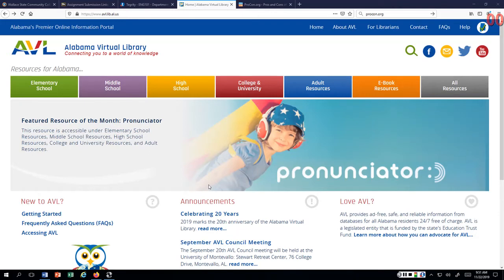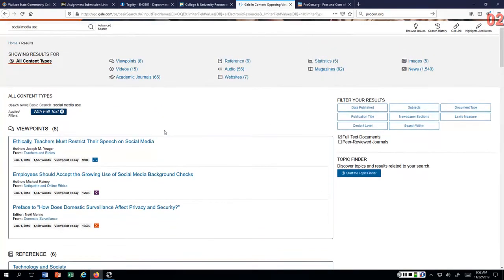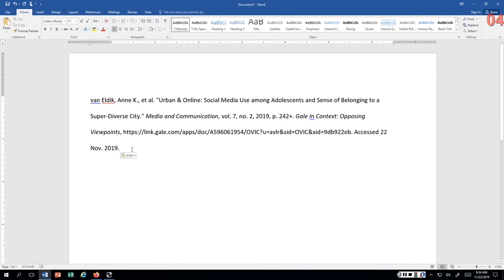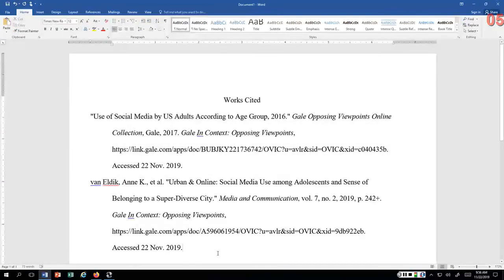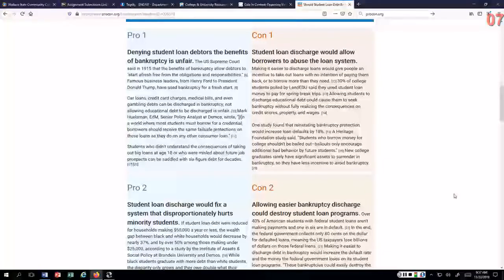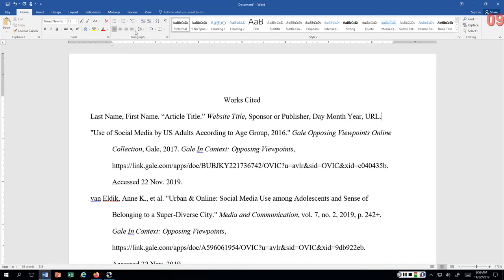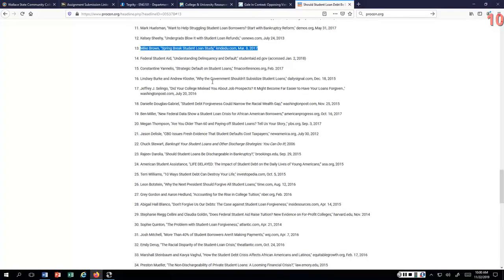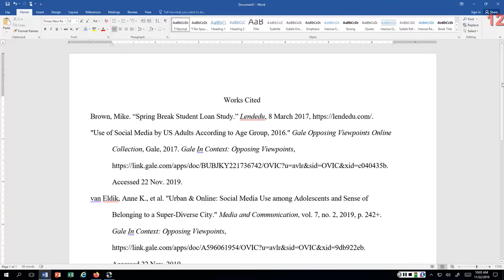Argumentation Research and Works Cited Video